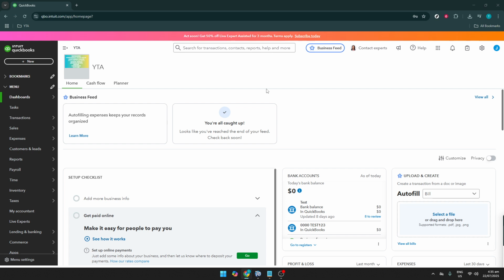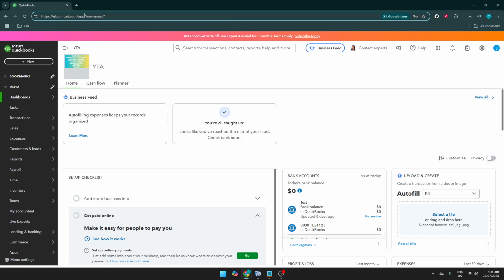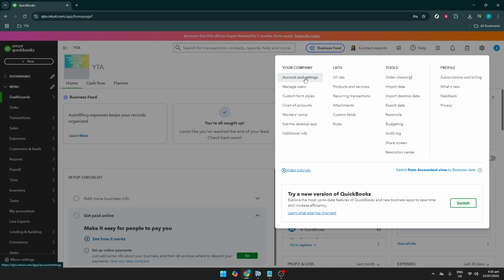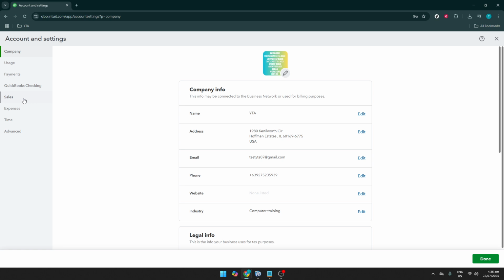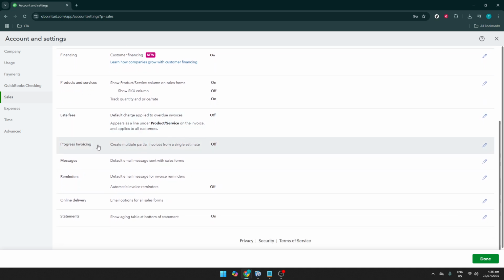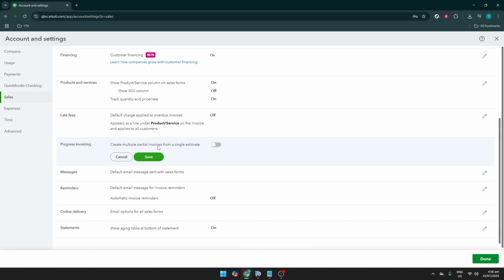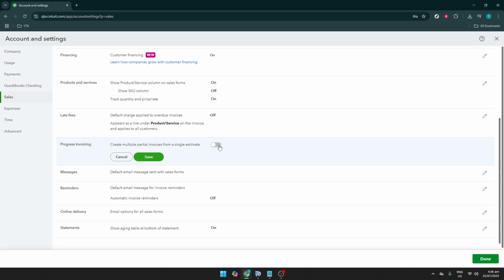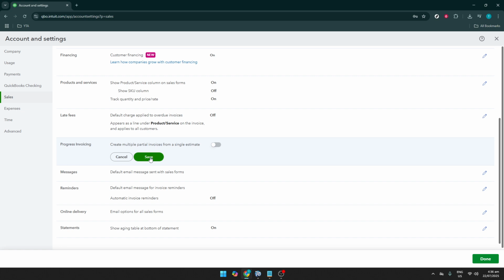How to use progress invoicing in QuickBooks Online 2025